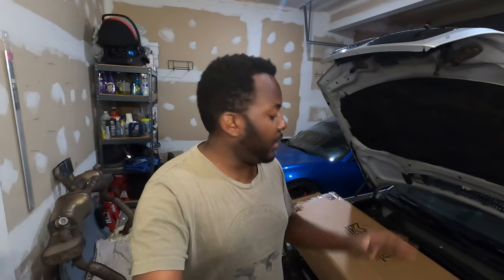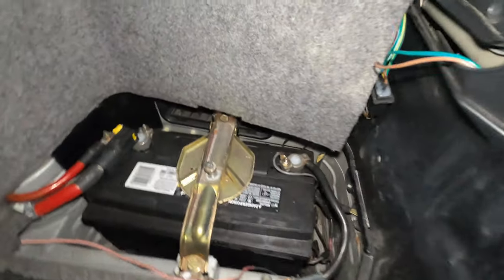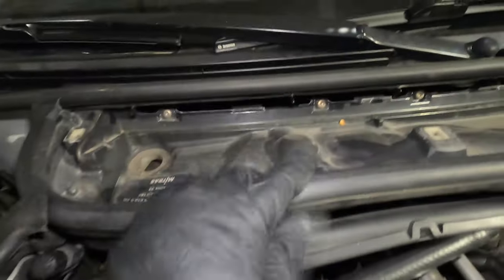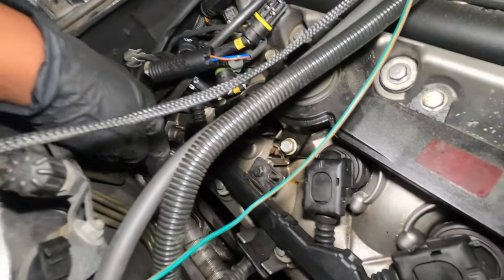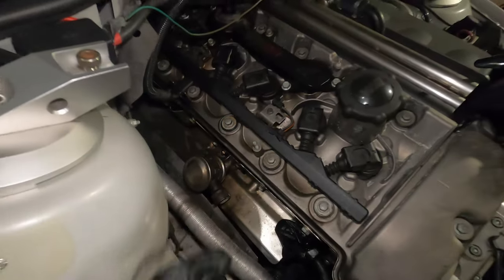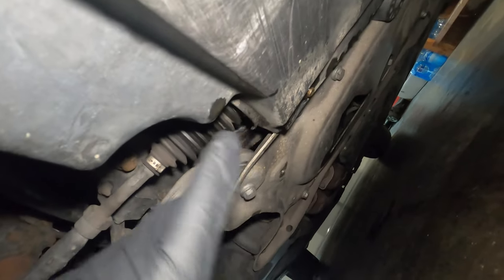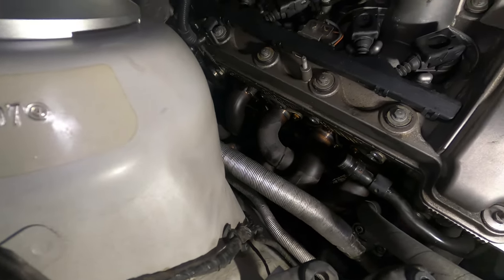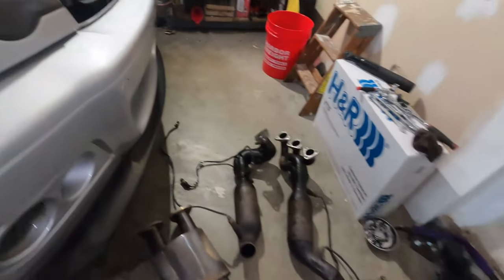Megan Racing Headers Installation on E46 M3 Part 1